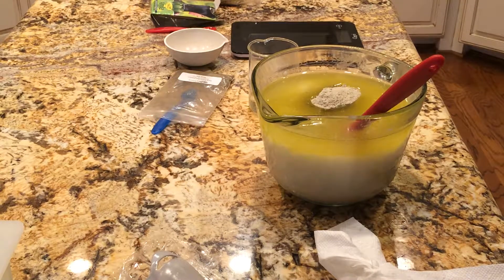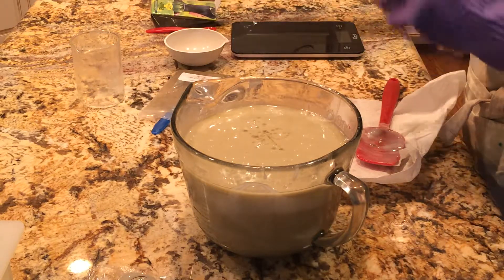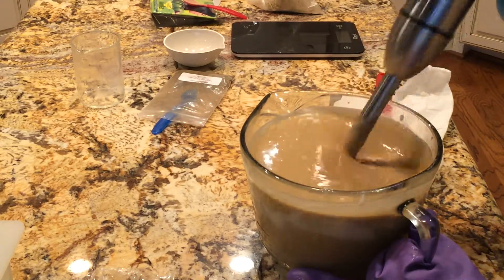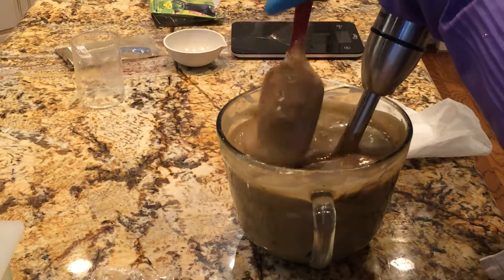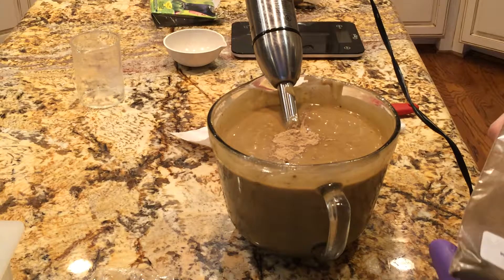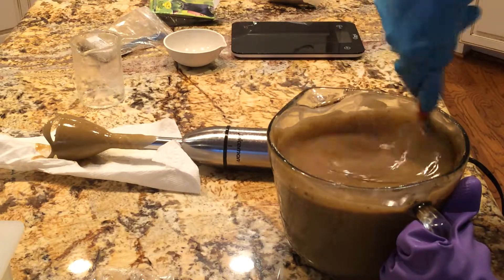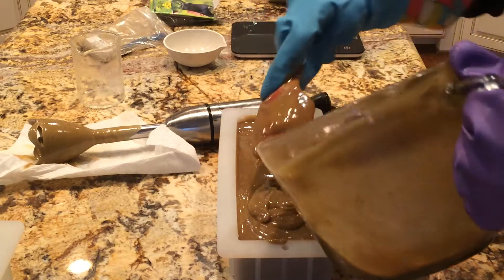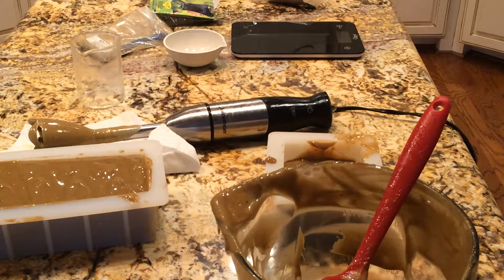Making Leather Cold Process Soap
Watch Christine of Spring Creek Bath Works make cold process soap with a leather fragrance oil. This soap was colored brown using all natural plant based colorants: Indian Gooseberry (Amla) and Black Walnut Hull Powder.

This soap will be finished curing on November 7, 2014.